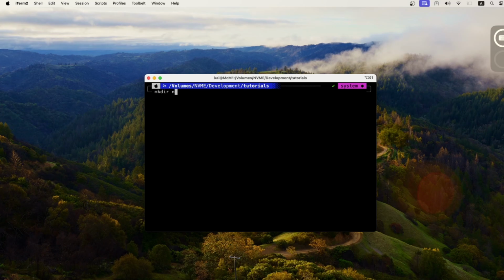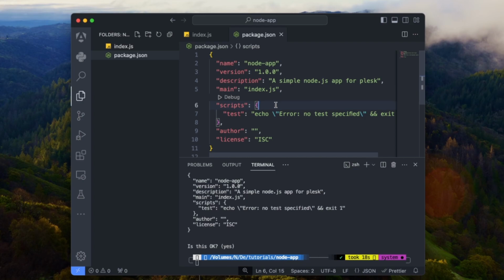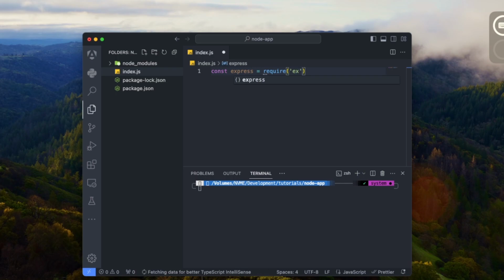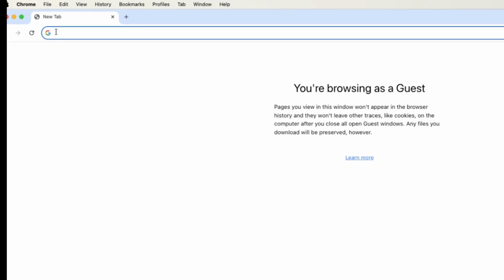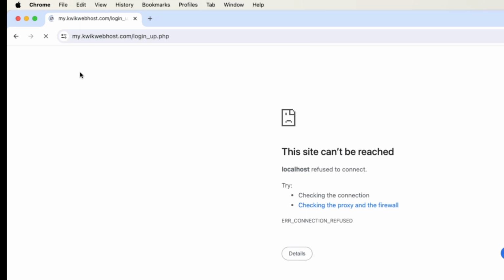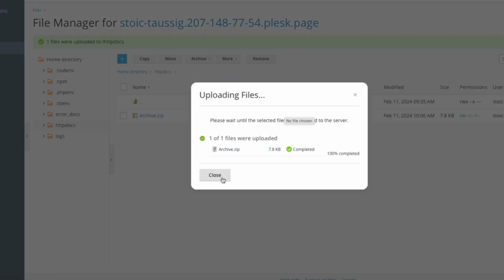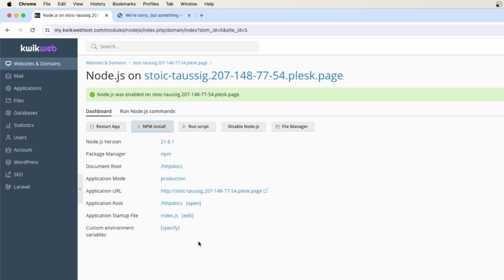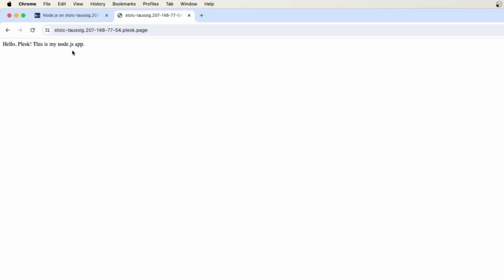Deploying Node.js App on Plesk with KwikWeb Hosting | Easy Step-by-Step Tutorial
Ready to launch your Node.js app on KwikWeb Hosting using Plesk? This step-by-step tutorial has got you covered! Follow along as we guide you through the seamless deployment process, combining the power of Plesk and the reliability of KwikWeb Hosting for your Node.js applications.